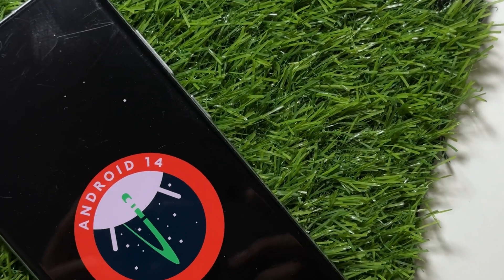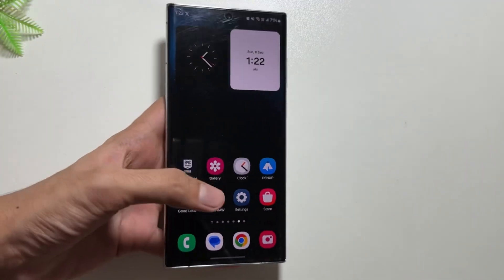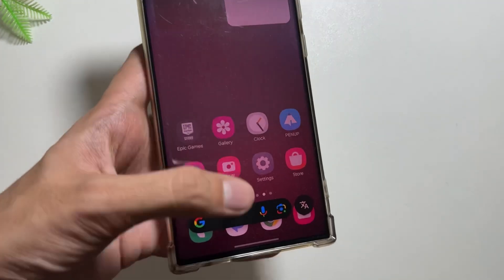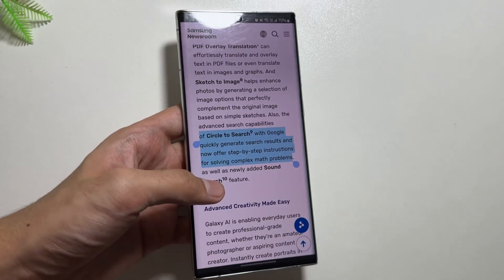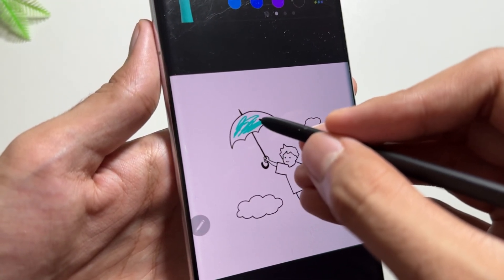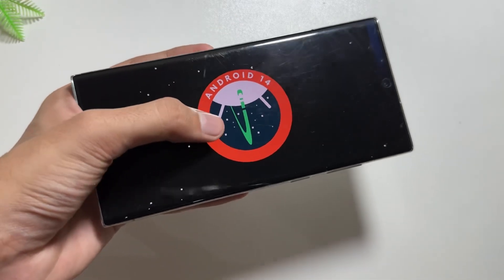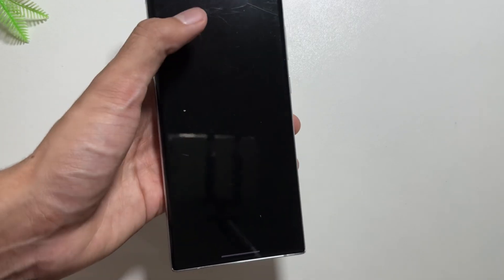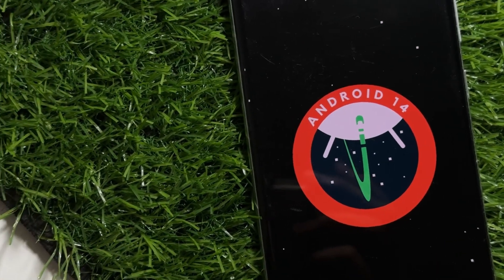Samsung One Ui 6.1.1 - Top New Features! (Galaxy A.I)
So these are some of the top features that are coming with the one Ui 6.1.1 update also known as one Ui 6.1